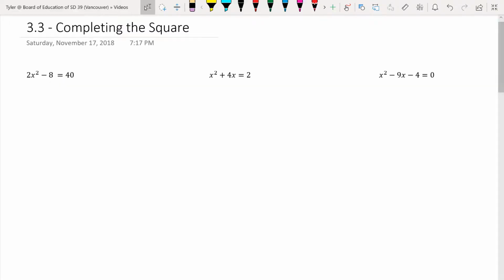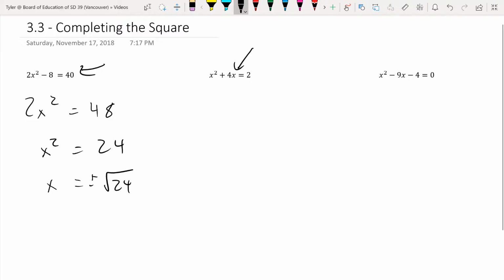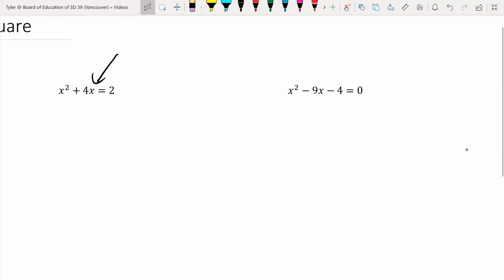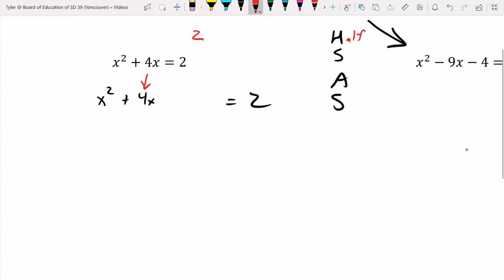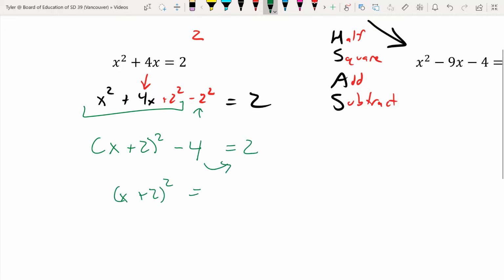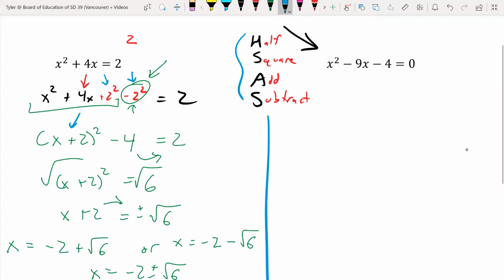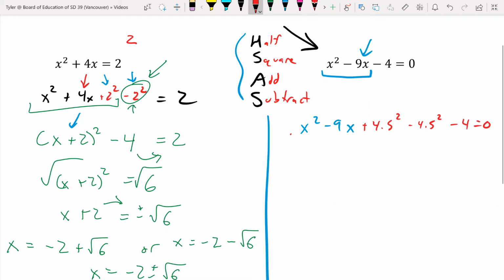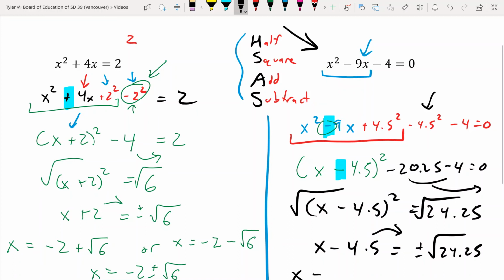11 PC - 3.3 complete the square